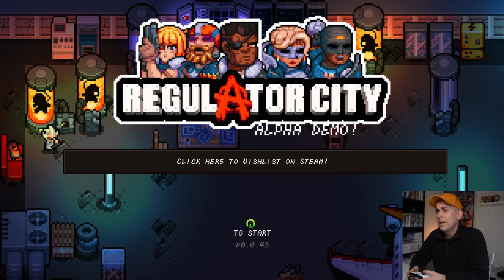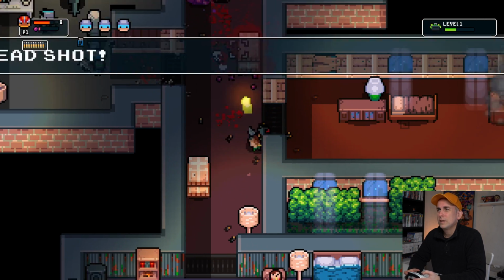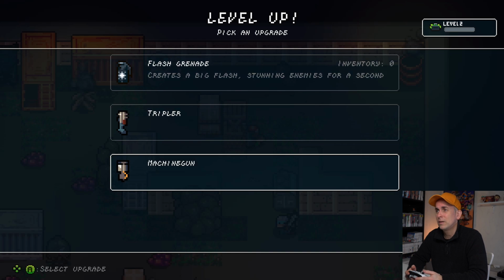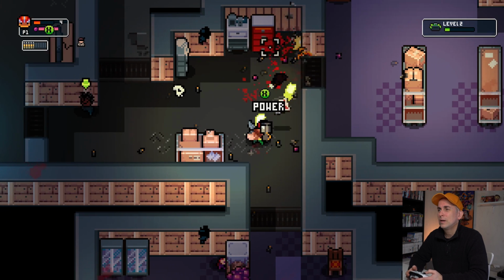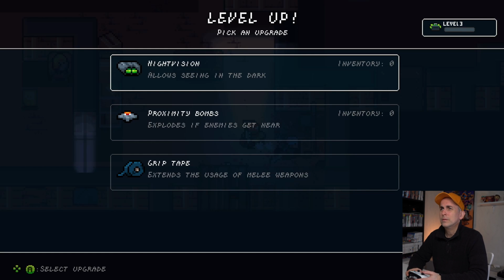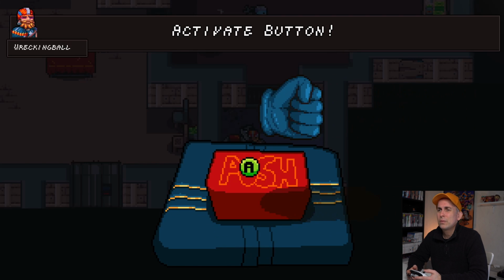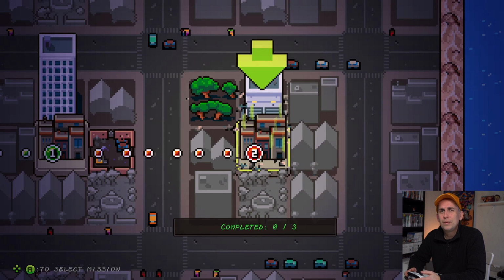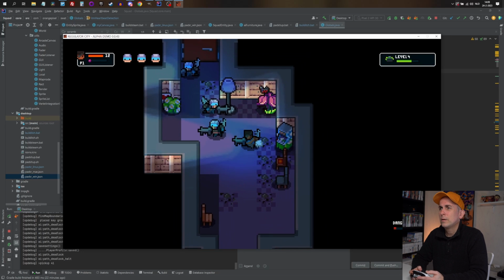Is this feature creep? or becoming a good game? | Devlog 269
► Business: support[ at ]orangepixel.net

I'm Pascal a Dutch independent game developer since 2004 known as Orangepixel. I created various games including Residual, the Gunslugs series, Heroes of Loot series, Space Grunts series, Stardash and the Meganoid series released on PC, mobile and various consoles.